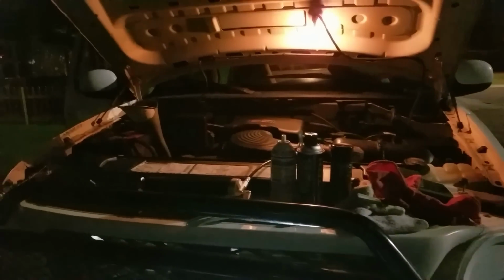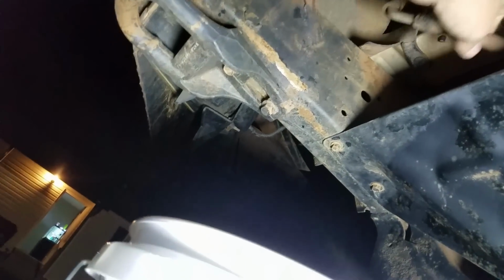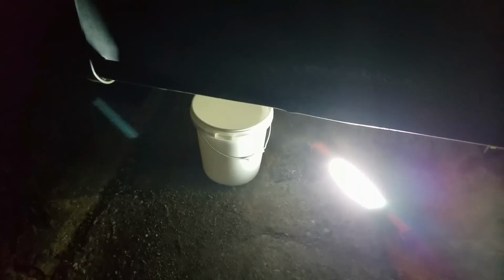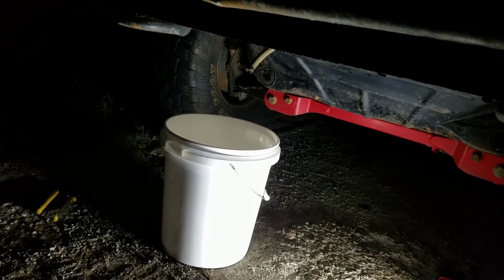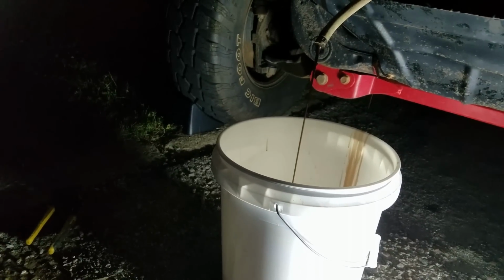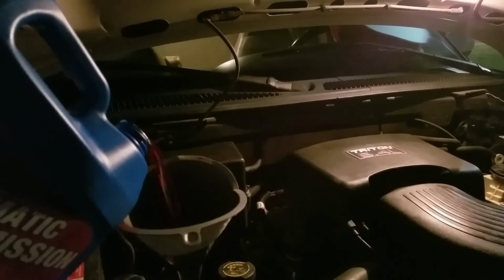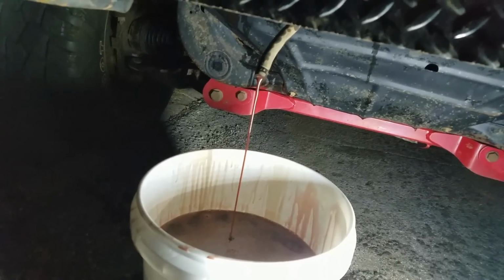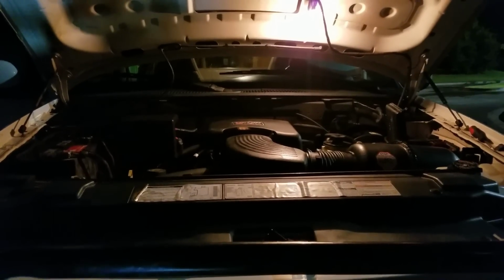How-to Flush Your Transmission at Home - DIY - 1997 Ford F150 F250 F350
This is a DIY transmission fluid flush / exchange that you can do at home, and on many different cars, trucks, vans, etc. This particular vehicle is a 1997 Ford F250 4x4 with a 5.4L Triton V8.